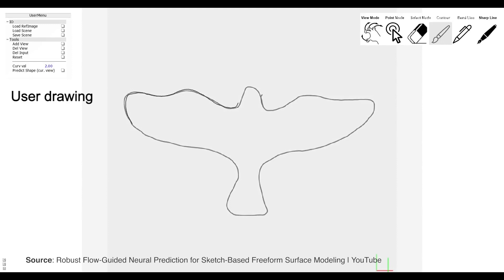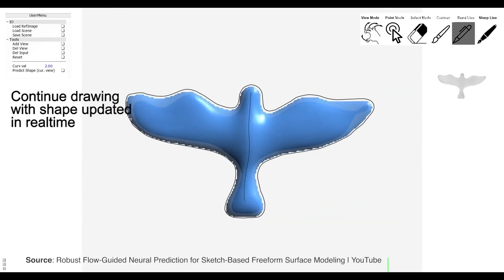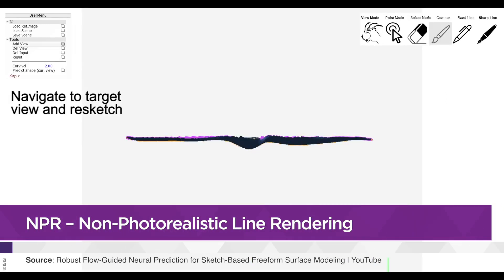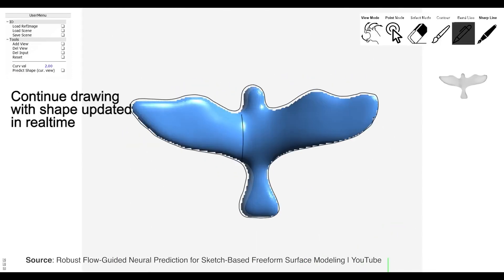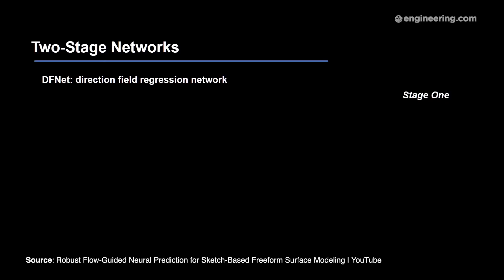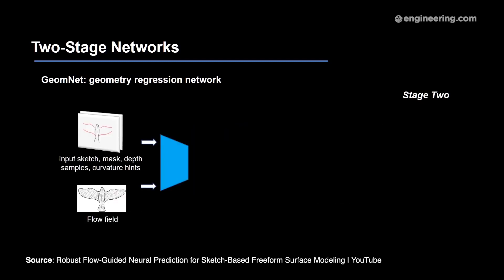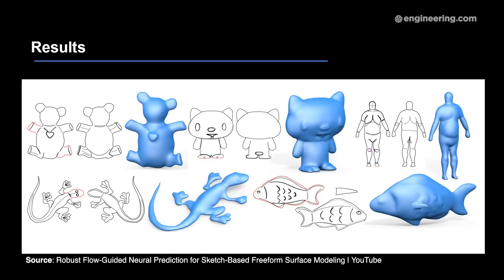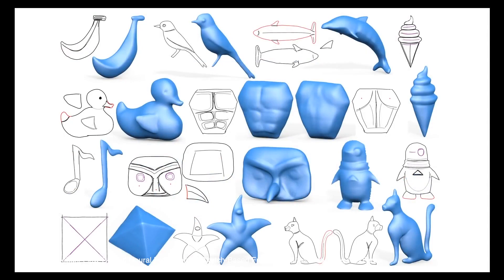How Do You Turn a 2D Sketch Into a 3D Model?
Imagine being able to take a drawing from the back of a napkin and turn it into a realistic three dimensional model without having to spend hours in CAD.